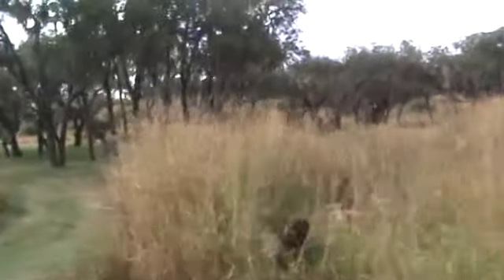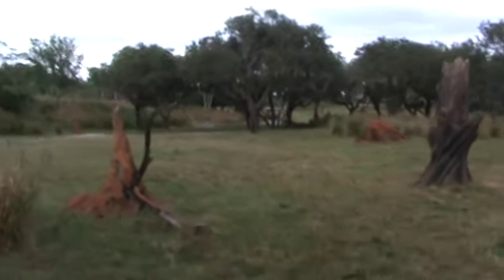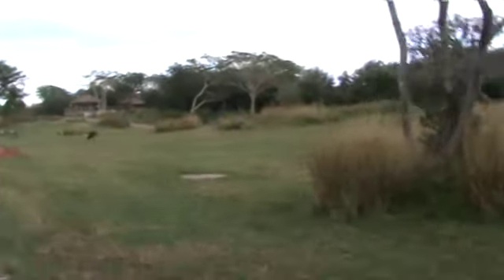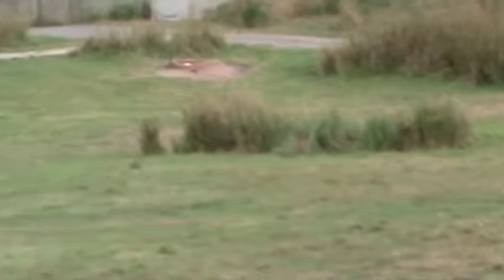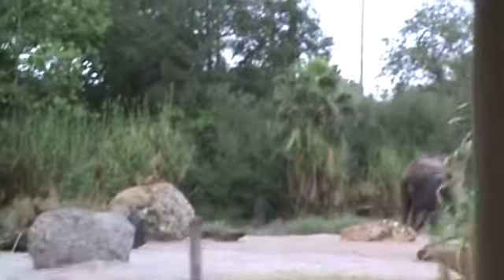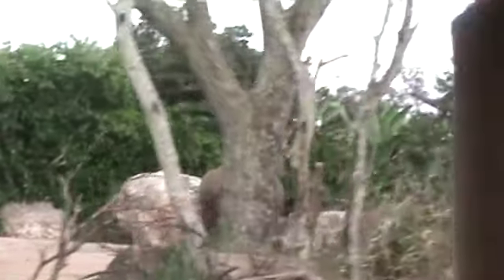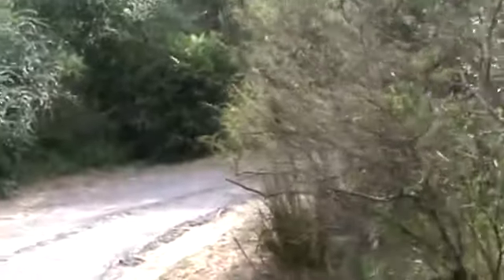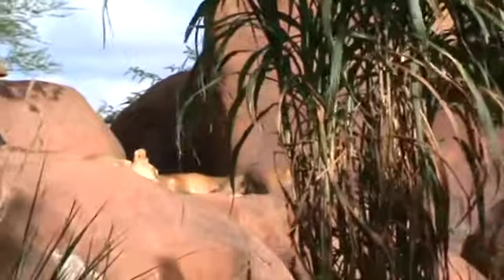Kilimanjaro Safari November 2013 SD 480p